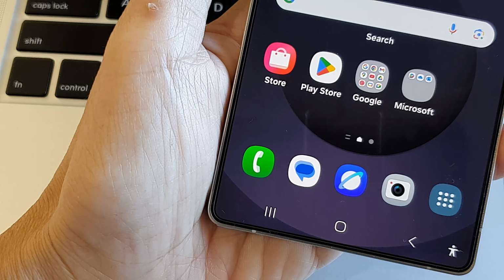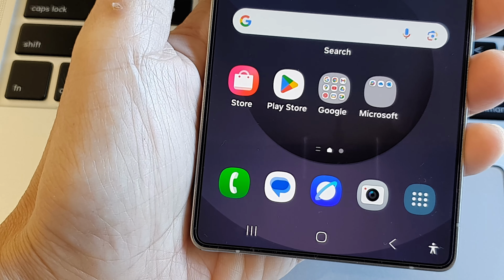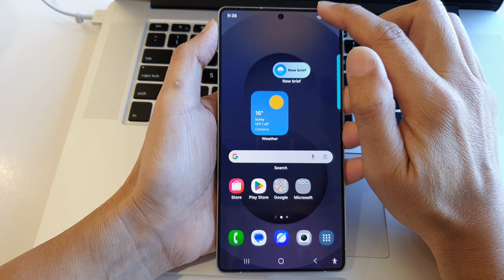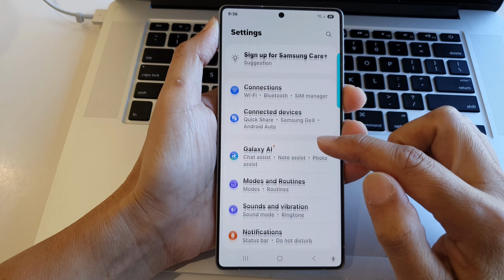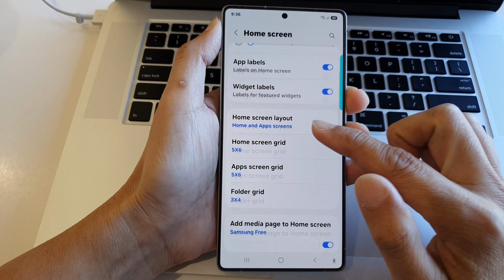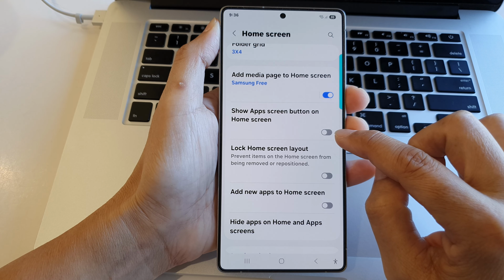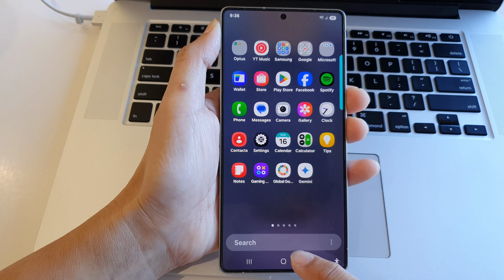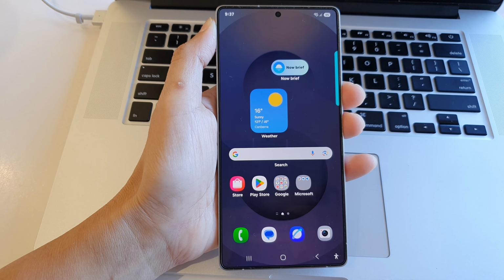How to Show or Hide the Apps Button on Home Screen | Samsung Galaxy S25/S25+/Ultra!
Want to customize your Samsung Galaxy S25/S25+/Ultra home screen by showing or hiding the Apps button? This tutorial will guide you through the One UI settings to enable or disable the Apps button, making it easier to access your app drawer or keep a cleaner home screen.